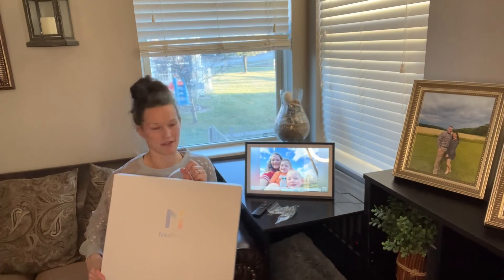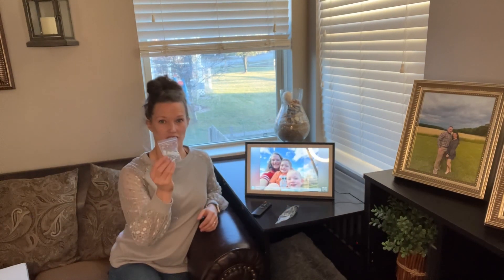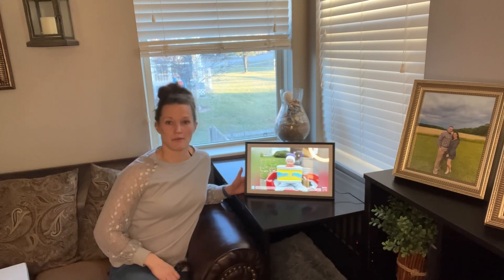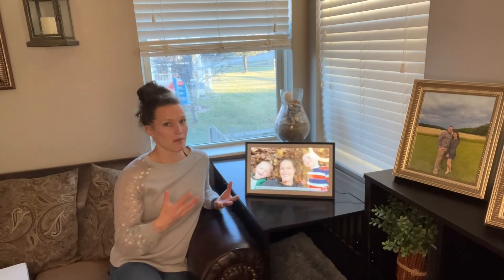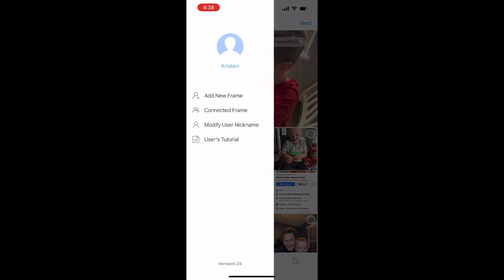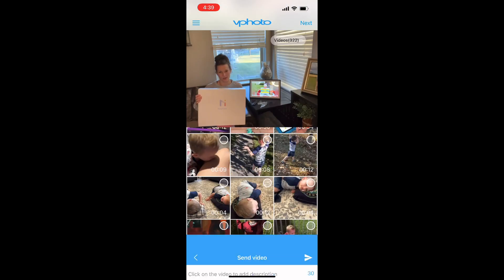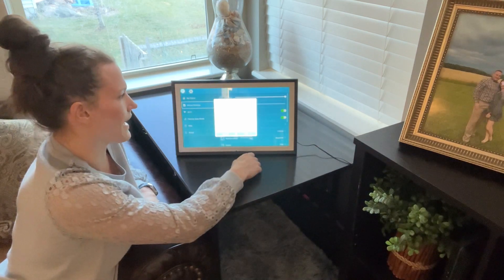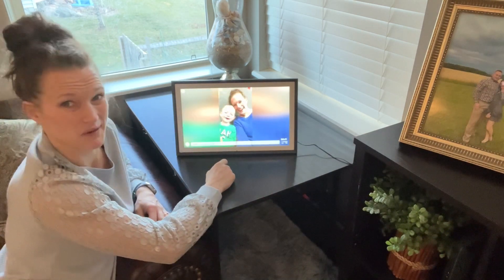Unboxing NexFoto 15.6 Inch Large Digital Frame- Best Christmas Gift-Elite pro 16 classic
Watch our step-by-step guide on setting up and connecting your NexFoto Digital Picture Frame. From Wi-Fi pairing to photo uploading, we'll walk you through the easy and seamless process of getting your frame up and running.